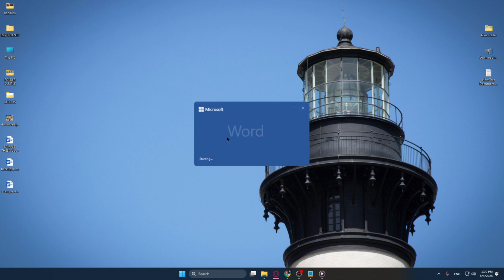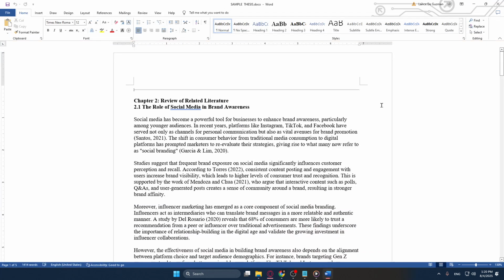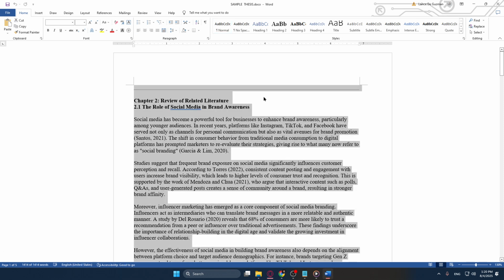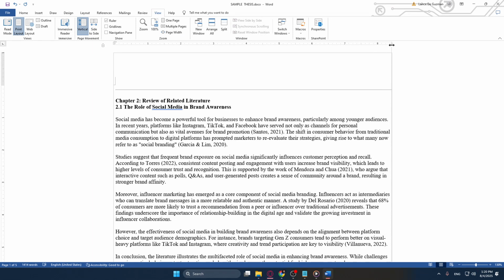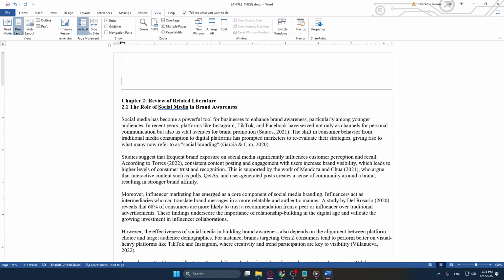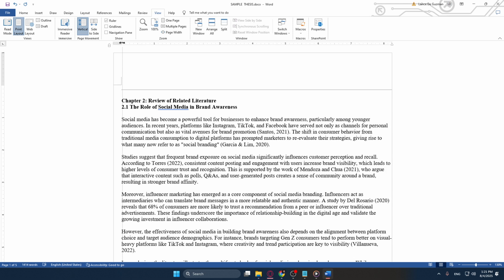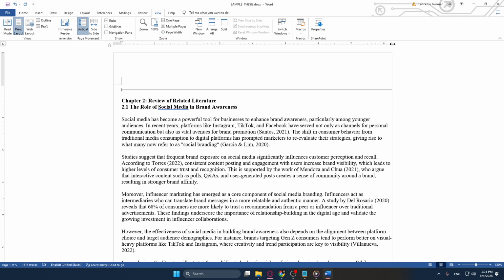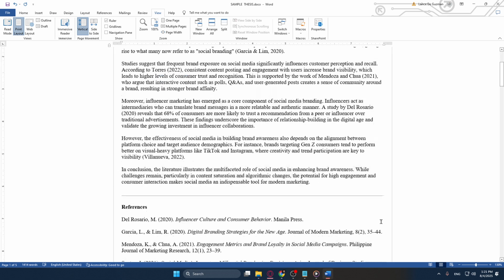How To Adjust Page Margins In Microsoft Word [2026 Guide]